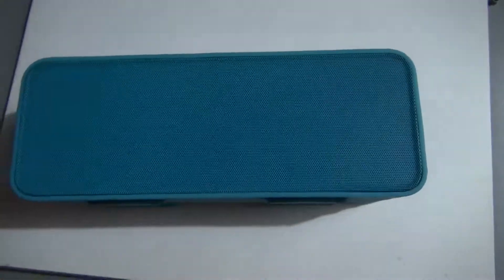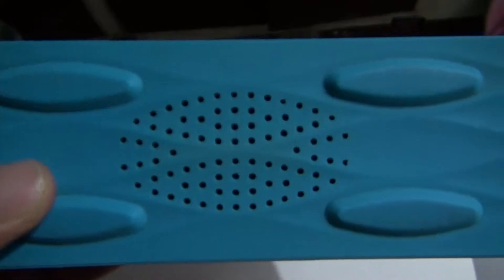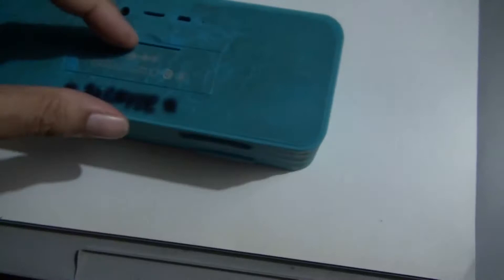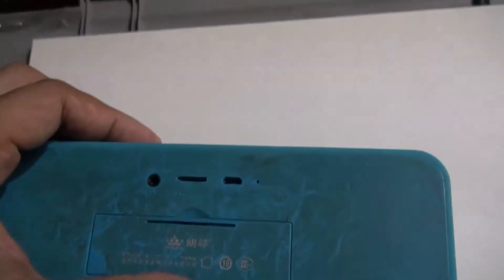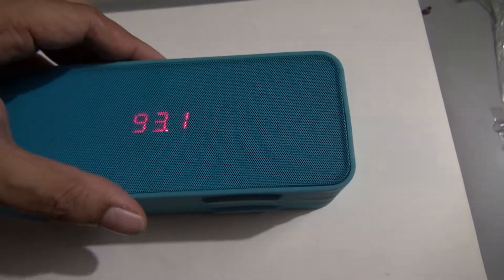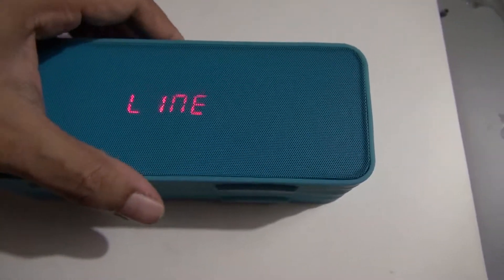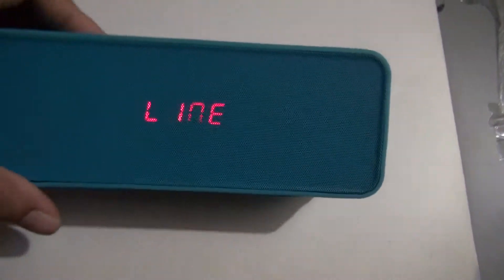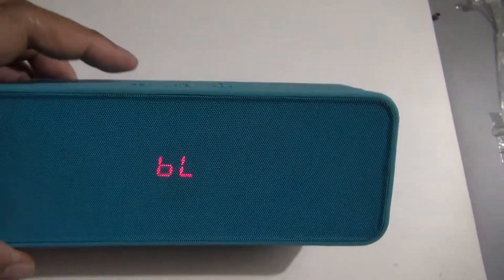Royqueen H3500 Bluetooth Speaker NFC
Royqueen H3500 Bluetooth Speaker MP3/FM/AUX/PC AUDIO/HDD Card Reader, Micro SD 32GB/NFC